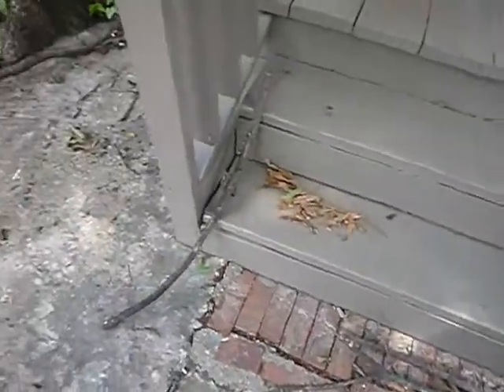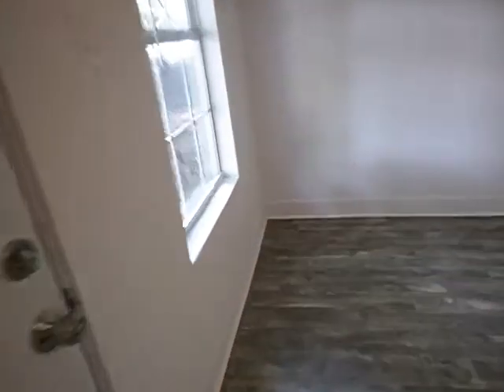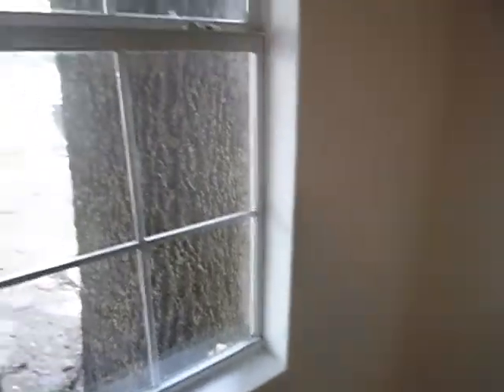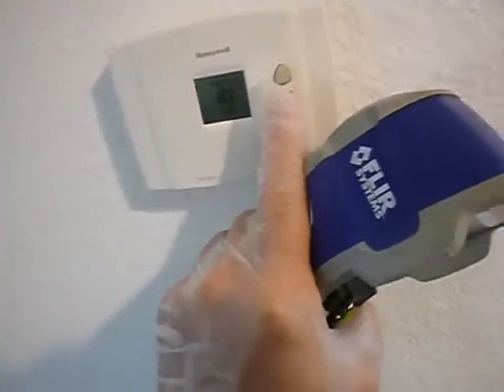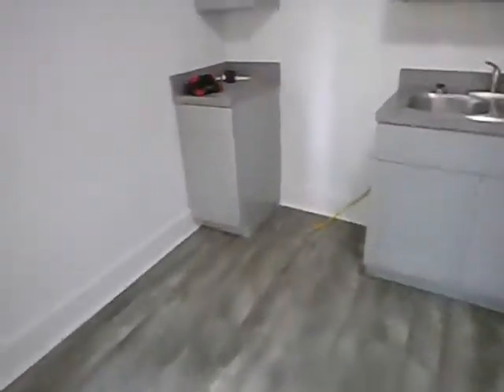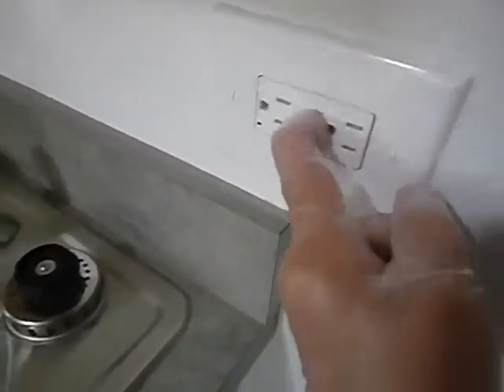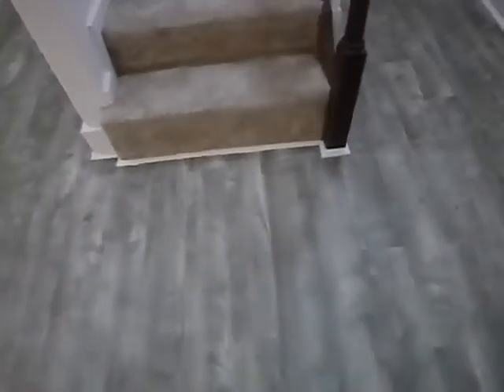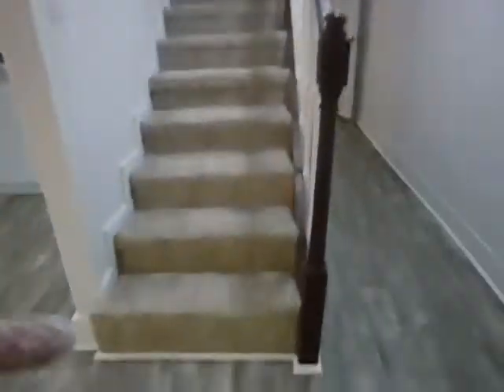1Eb. 40's Dallas Interior Remodel